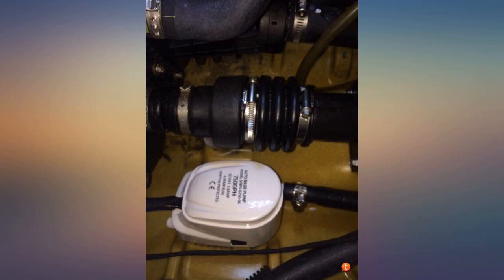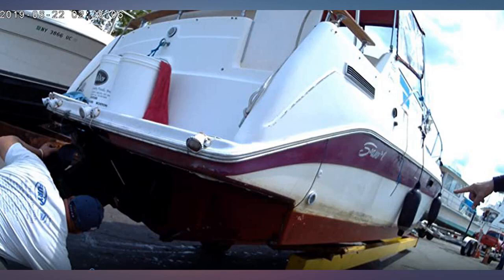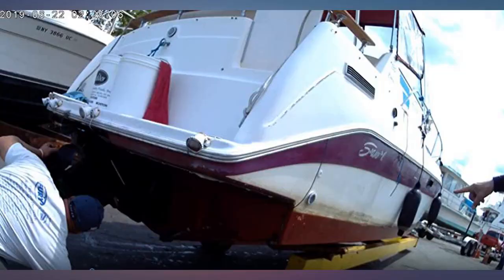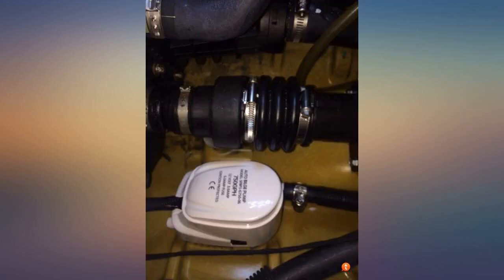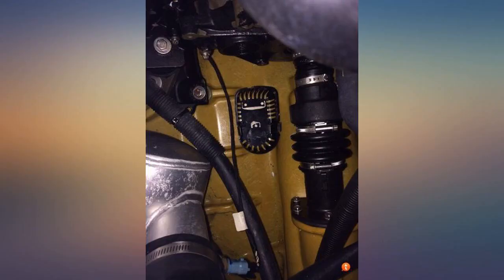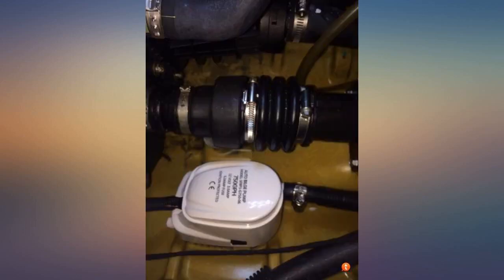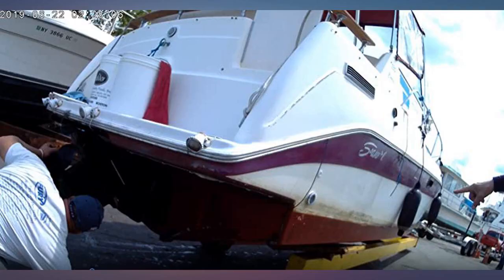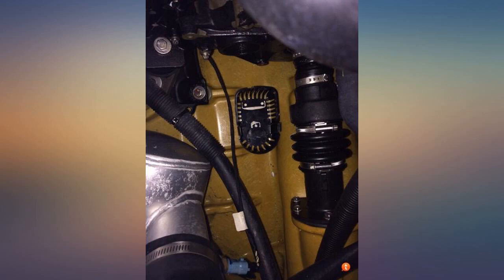SEAFLO Automatic Submersible Boat Bilge Water Pump 12v 750GPH Auto with Float review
Main Features:
by entering your model number.. Flow Rate (GPH): 750GPH; Volt: 12V; Current(A): 3.0A; Head(M): 3.0M. Wire Lead(M): 1m; Outlet Diameter: 19mm/ 3/4-Inch; Width: Approx. 83mm. Built in magnetic float switch! No separate float switch is needed!. 4 Year Warranty!